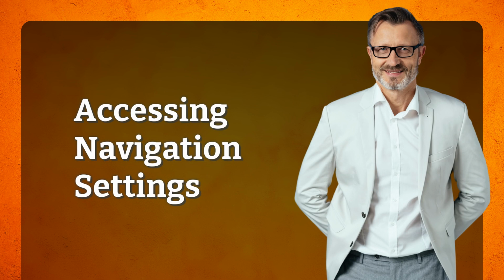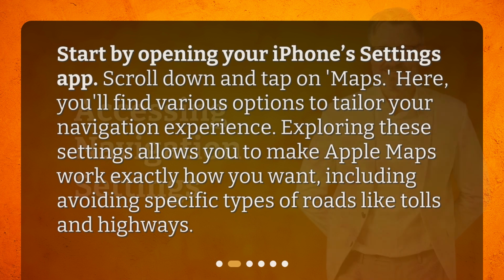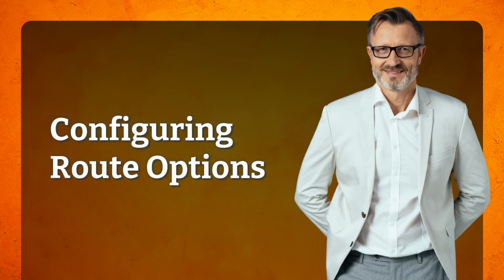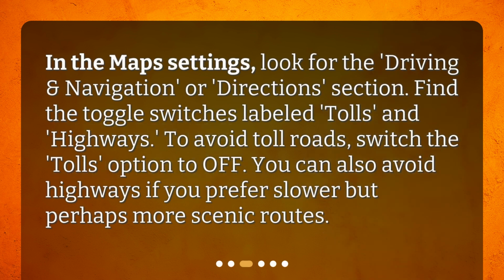How to Avoid Tolls in Apple Maps: Easy Route Tips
No Tolls Apple Maps 👉 Discover how to easily set Apple Maps to bypass toll roads and save money on your drives. This quick tutorial shows you step-by-step route customization tips, helping you plan the best, toll-free routes with confidence on your iPhone!

00:00 🔹 Introduction to Avoiding Tolls in Apple Maps
00:25 🔹 Accessing Navigation Settings
00:51 🔹 Configuring Route Options
01:16 🔹 Using Apple Maps for Toll-Free Routes
01:41 🔹 Tips and Limitations
02:05 🔹 Summary: Customize Every Drive

📌 Mobile App How-Tos 🔸 Travel & Navigation Apps 🔸 Avoiding Tolls in Apple Maps: Simple Route Customization Tips